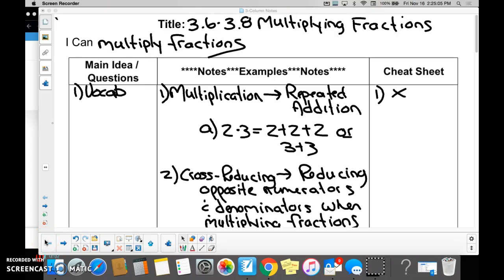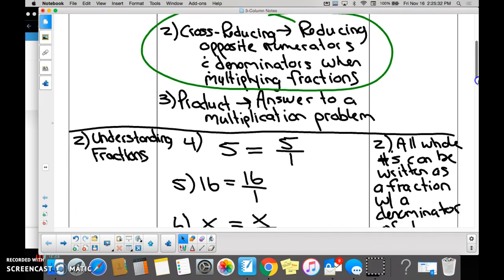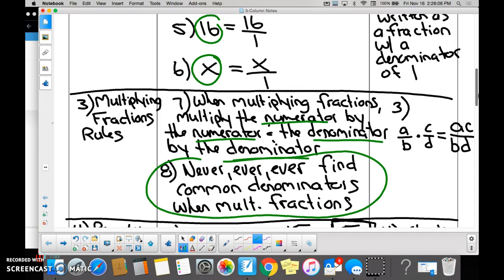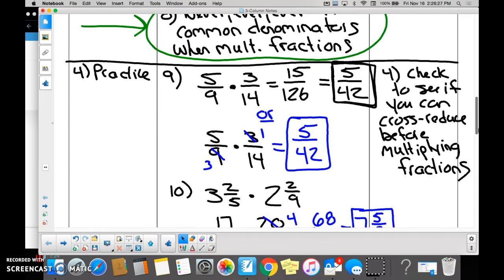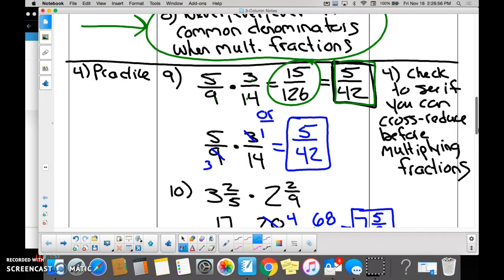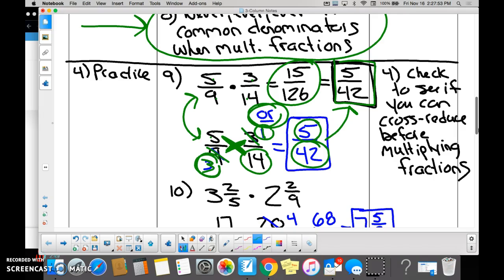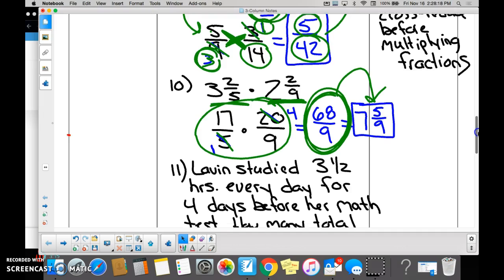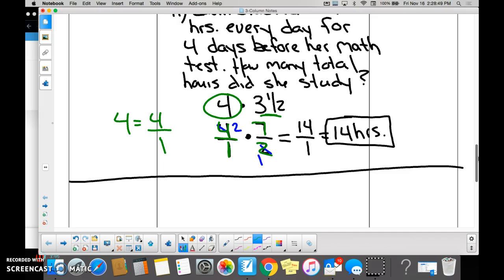3.6-3.8 Multiplying Fractions